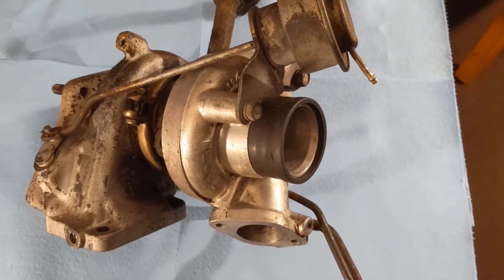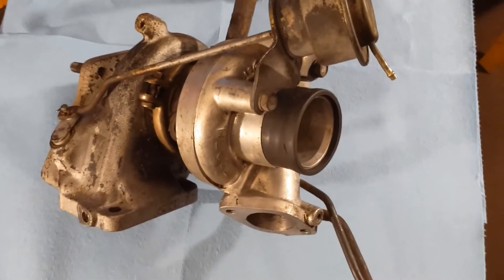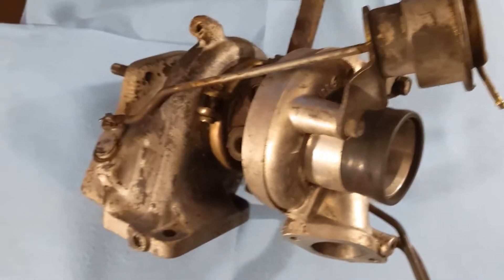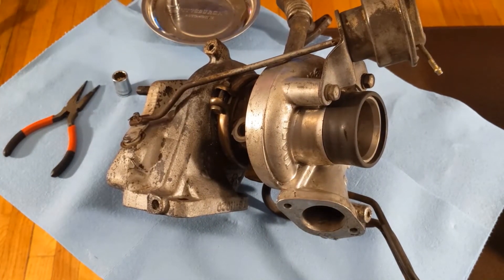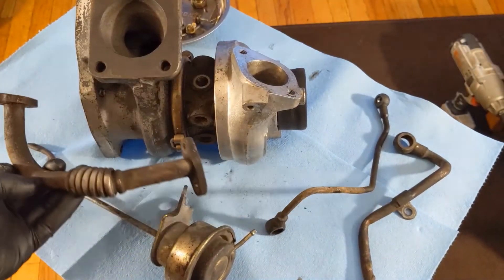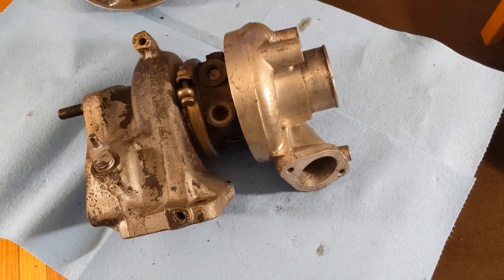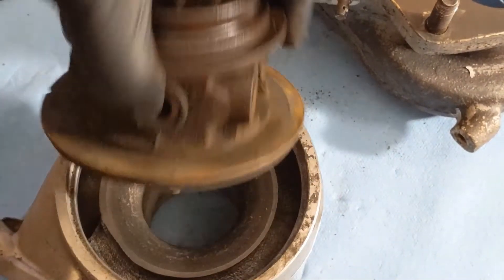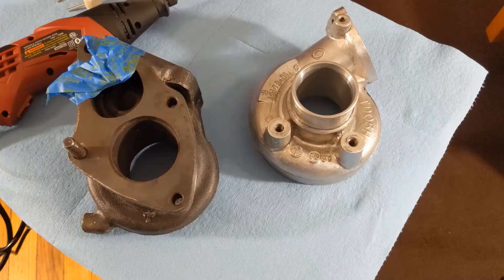BIG 16G TURBO TEARDOWN/CLEAN/PORT!!! - Today's Project Guide #17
In this episode of Today's Project Guide I will show you how to take apart your big 16g turbocharger and port the wastegate to help remedy boost creep. We also will clean and reassemble the turbocharger and get it ready for installation on the second generation DSM!!! Hope this helps you out with your project!!! - TPG Jared.